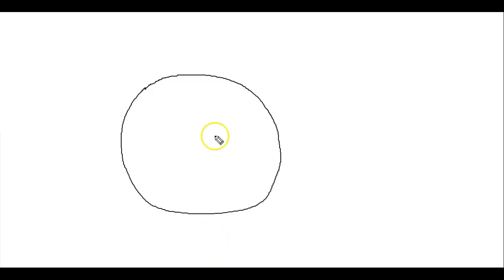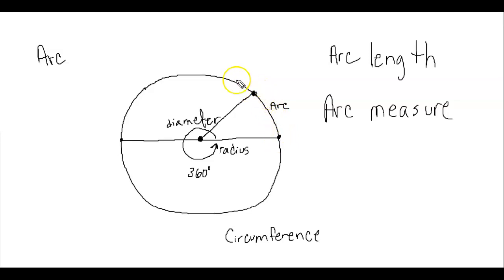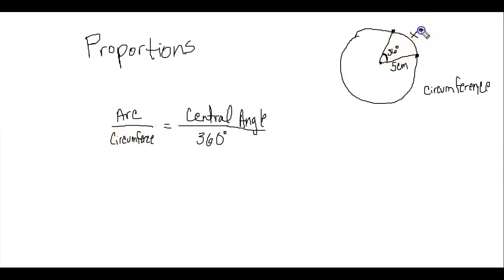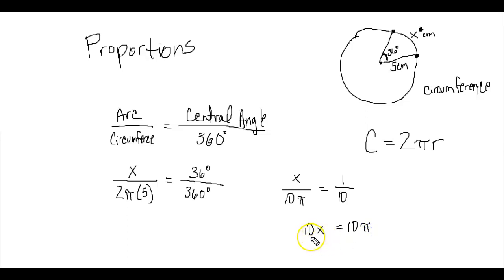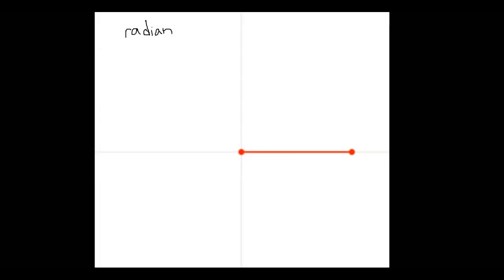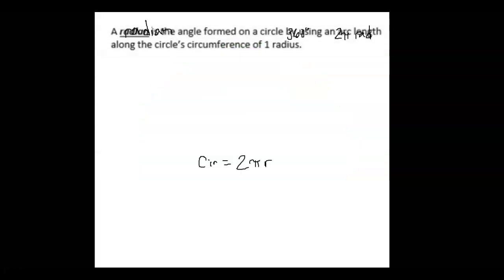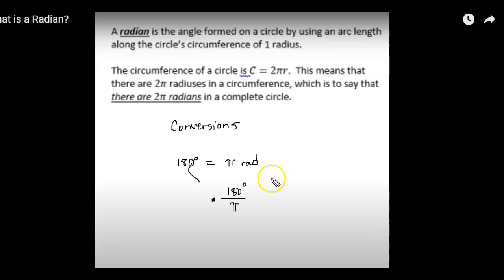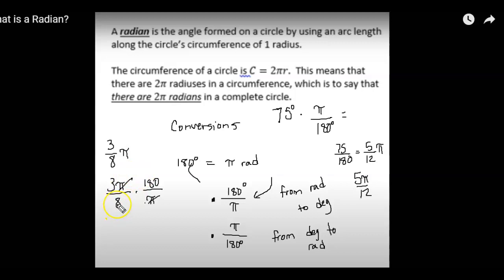Arc Length and Radians